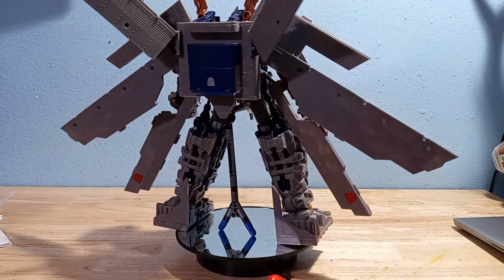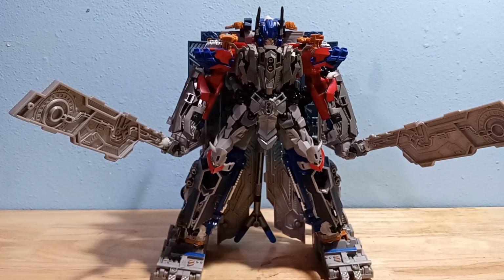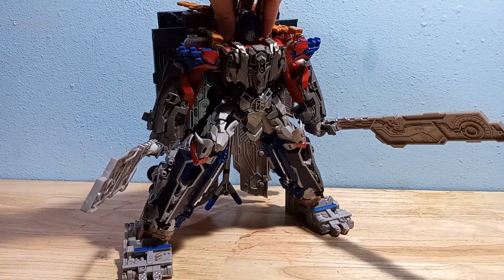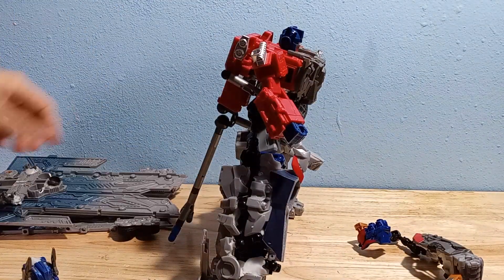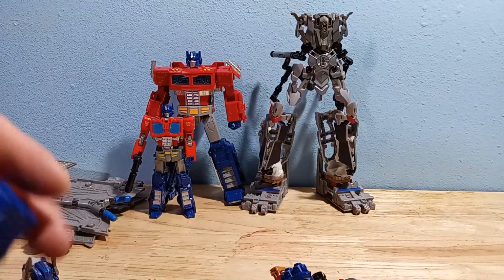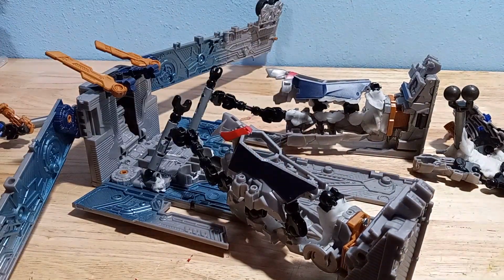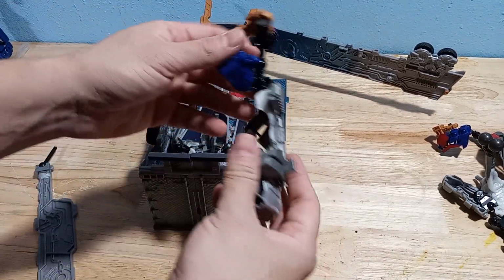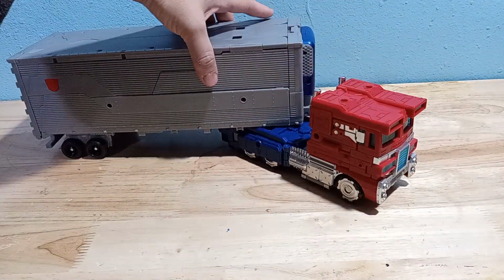Custom Optimus Prime Omega Armor